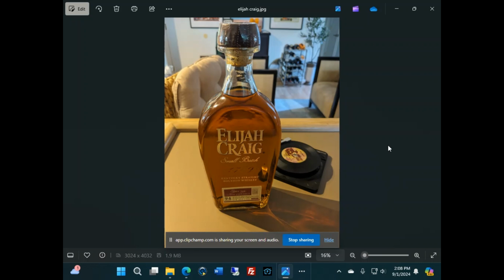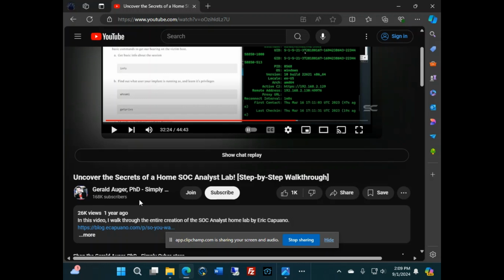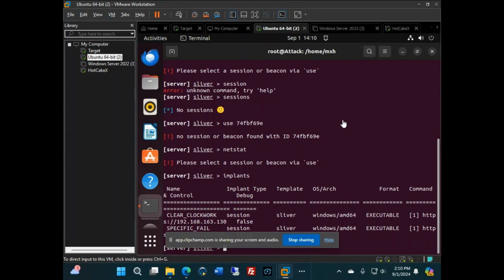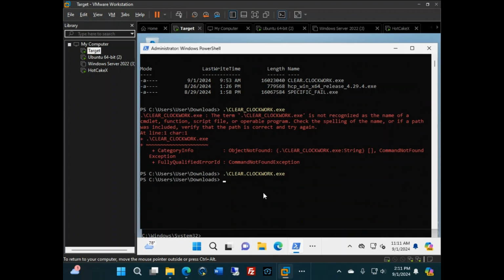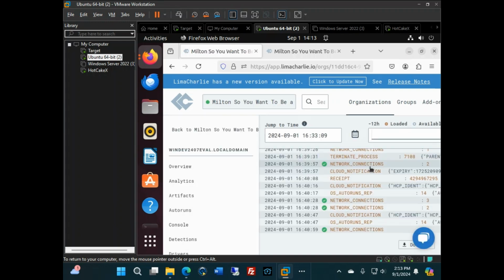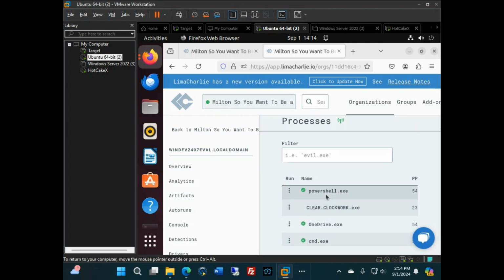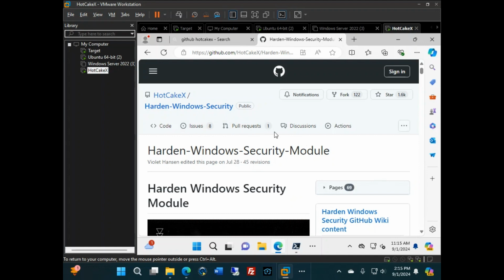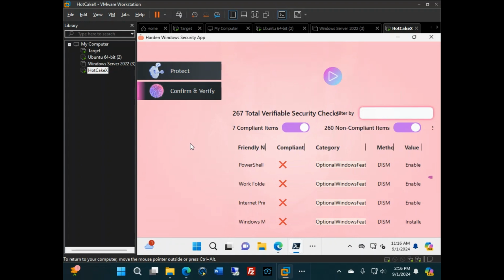Home SOC LAB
Short video based on Gerard Auger's video on building a Home SOC Lab.